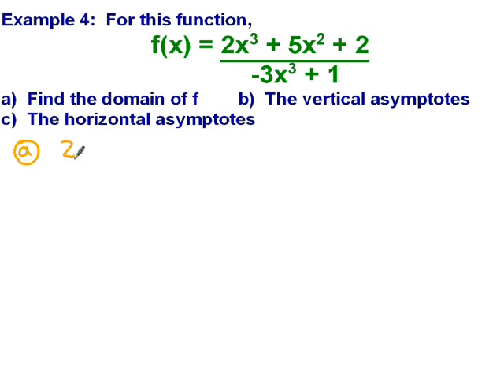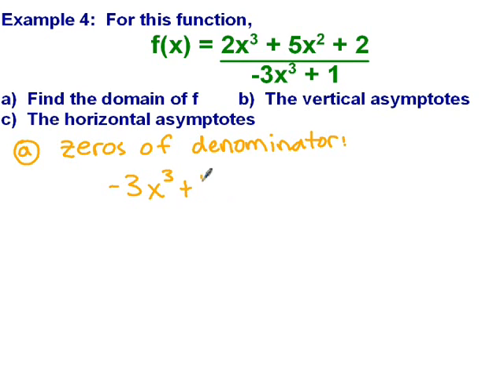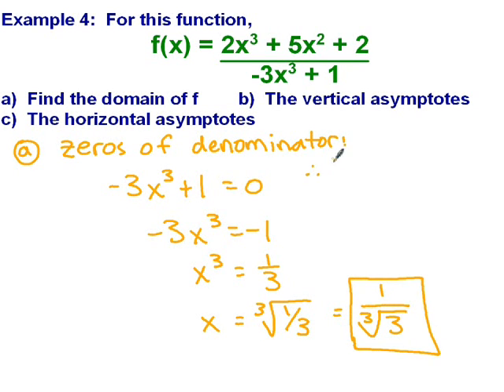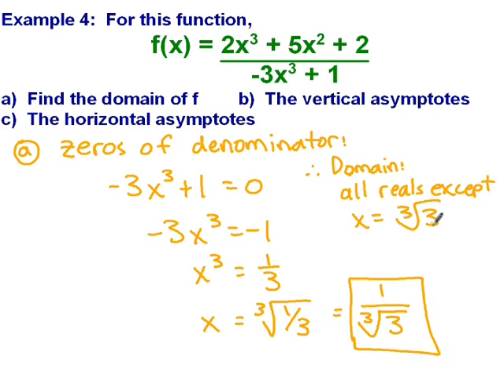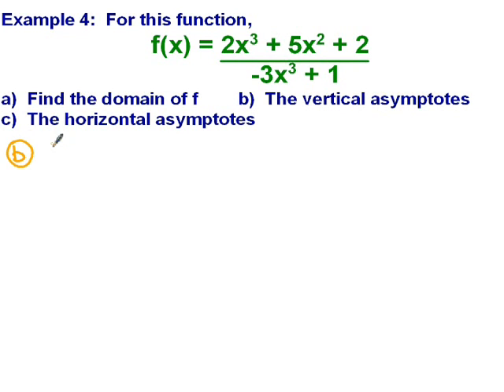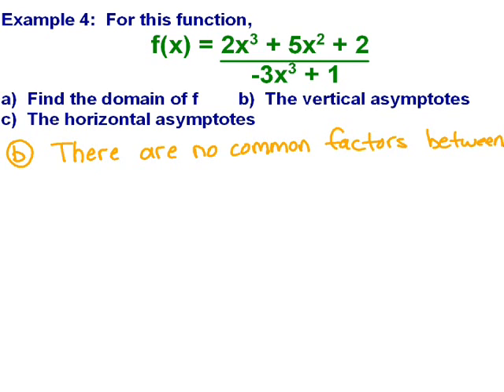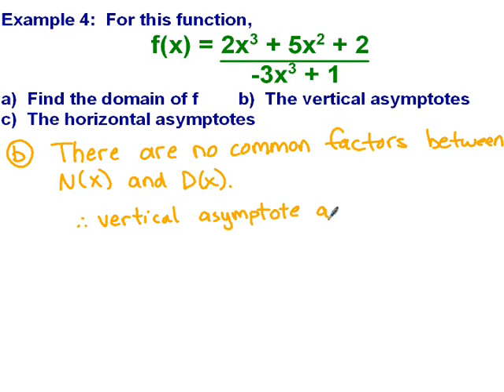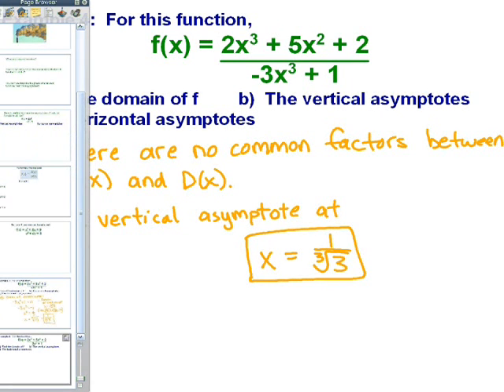Lesson 2 6 Ex 4 movie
Finding the domain and vertical and horizontal asymptotes of a rational function.